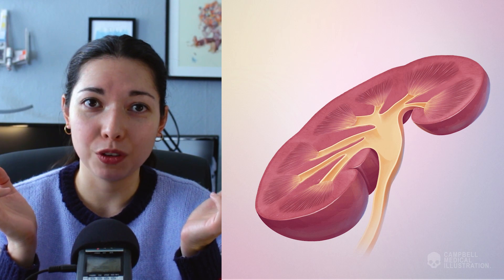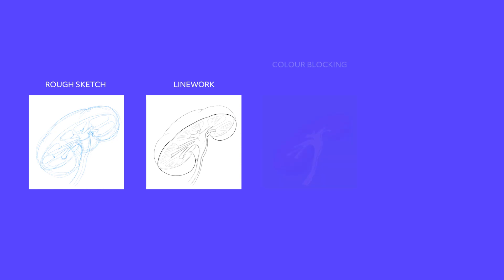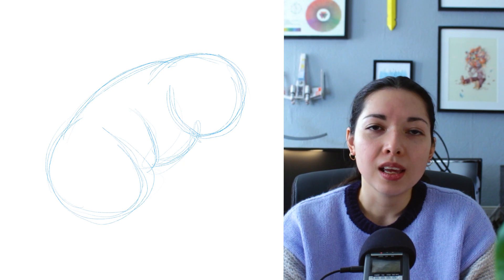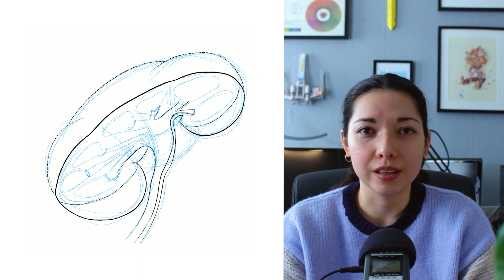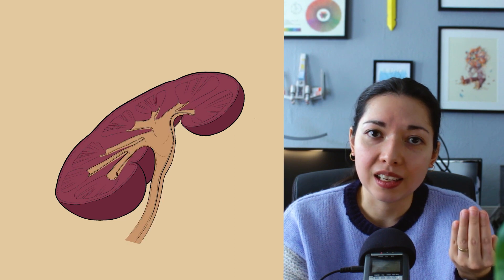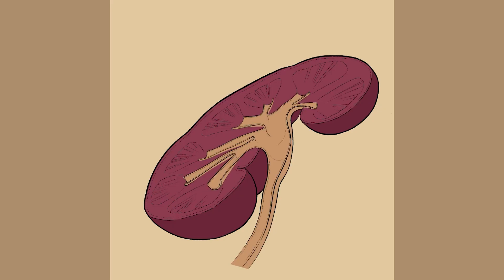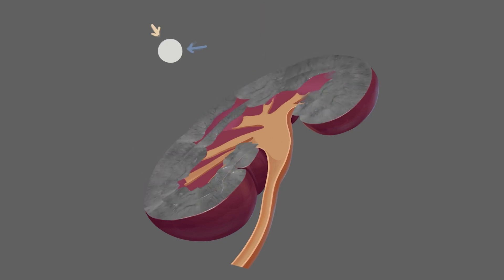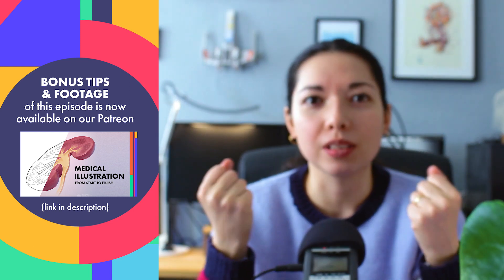FROM START TO FINISH: How I digitally painted this medical illustration of a kidney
In this episode, Annie from SciArtNOW will show you how she creates a digital illustration of a kidney cross-section.

For in-depth Q&A, exclusive bonus content, private SciArtNOW members club and early access to tutorials as well as portfolio reviews, consider joining our Patreon to help support us in making more videos like this.

❓ABOUT SciArtNOW
We are a group of medical artist who have been working in the field individually over the past 10 years. We have created SciArtNow to share what we have learned about the business of medical illustration, animation and freelancing. We want to bring the field of medical illustration to the world.

👩🏻 ABOUT ANNIE
Annie is an award-winning medical illustrator and animator who is the co-director of a studio called Campbell Medical Illustration. After finishing her undergraduate in Neuroscience, at the University of Glasgow, she obtained her Master’s in Biomedical Visualization at the University of Chicago, at Illinois. Her experiences as an art director, project manager and multimedia artist for various studios and companies in the USA and UK have provided her with a broad range of skills and expertise that she now brings to every project.